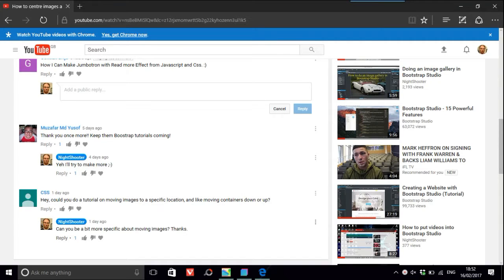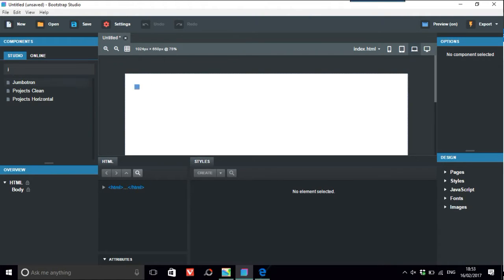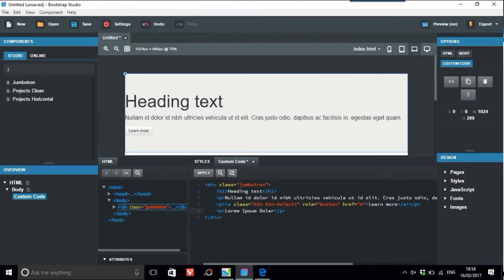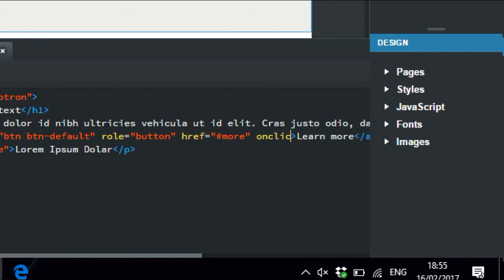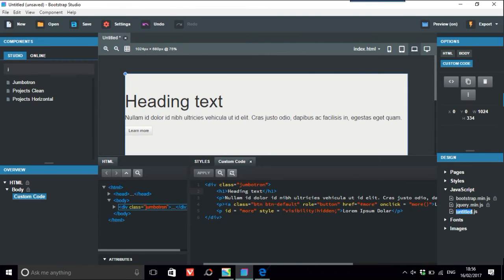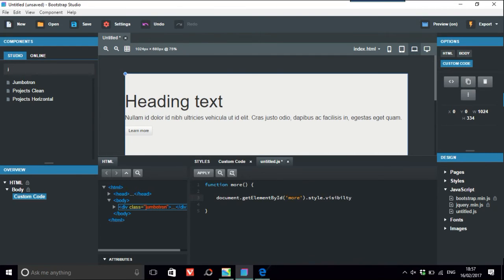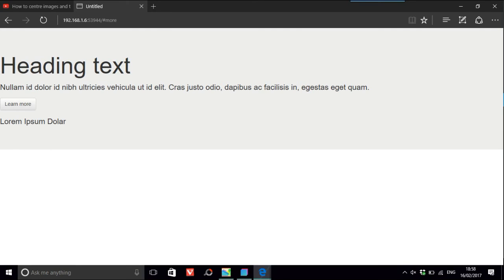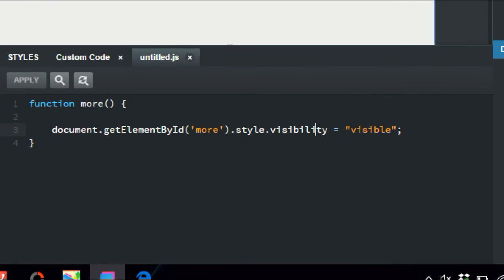Using Jumbotron in Bootstrap Studio BSS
One way of using the Jumbotron component in Bootstrap Studio BSS.  With JavaScript and CSS.